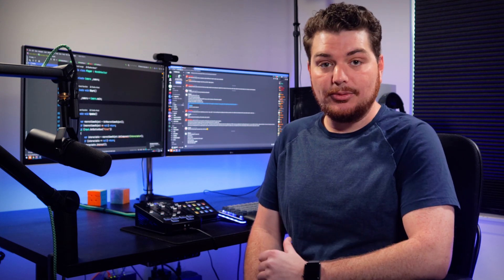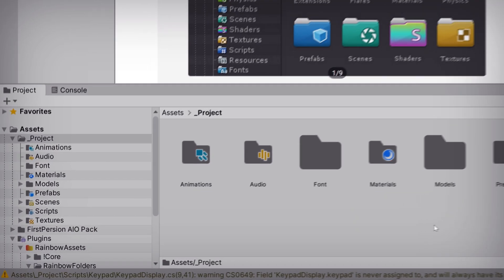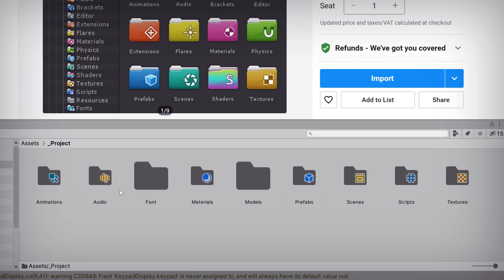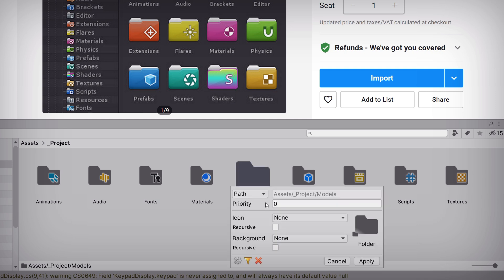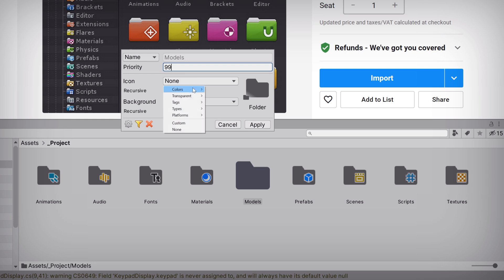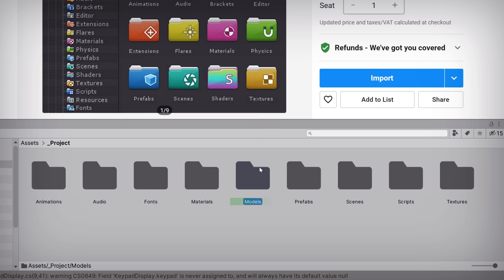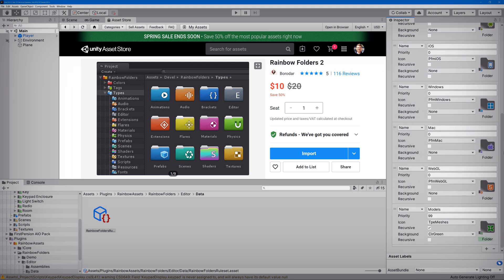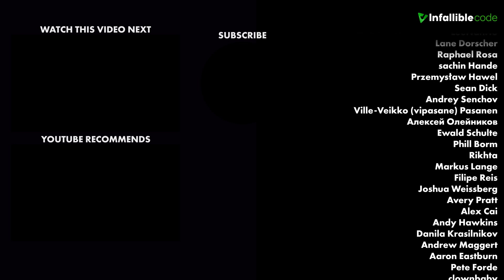Productivity Assets for Unity — Rainbow Folders 2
Rainbow Folders 2 is a productivity asset for Unity that uses all the colors in the rainbow (and icons) to help organize your project folders.